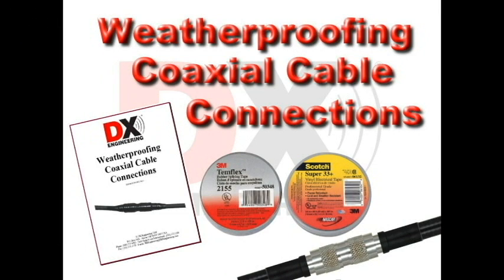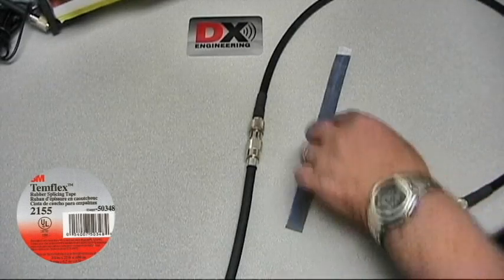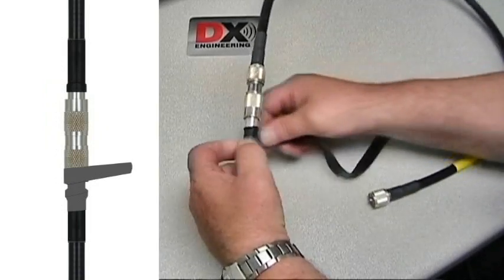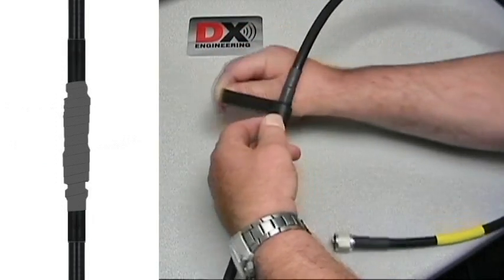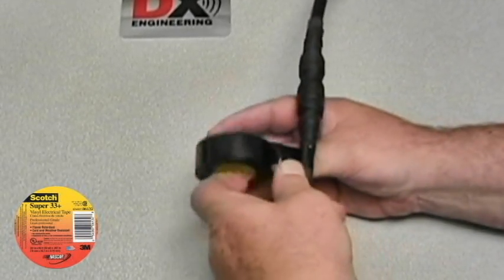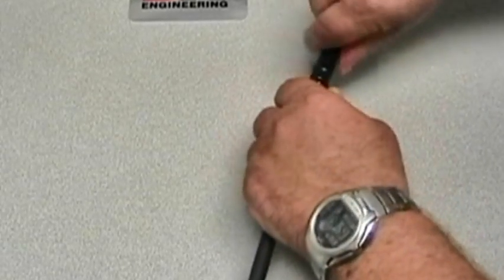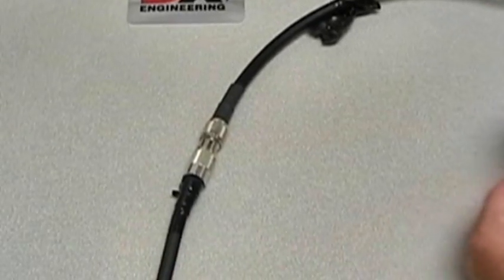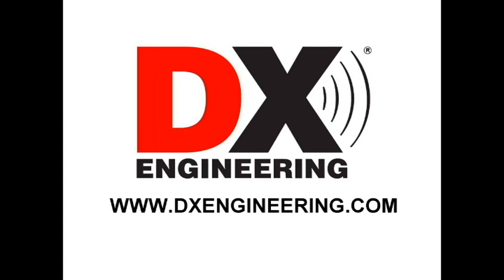Weatherproof Coaxial Cable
Weatherproofing coaxial cable using Temflex rubber tape with an overwrap of electrical tape for UV protection.